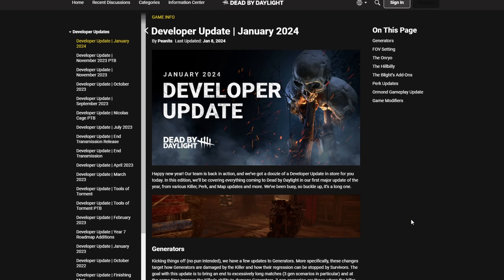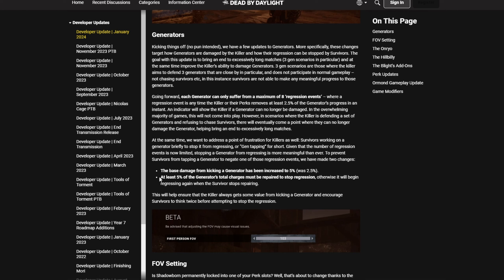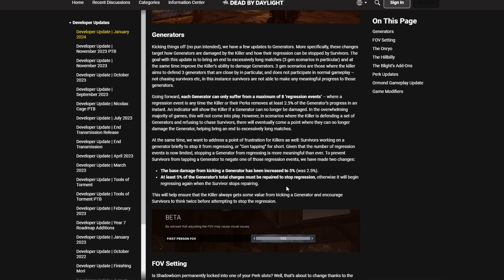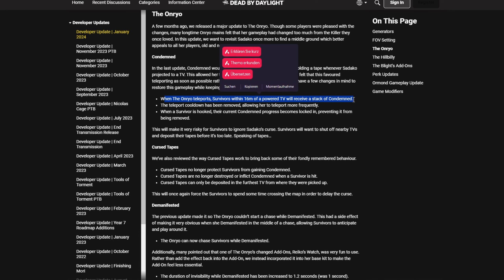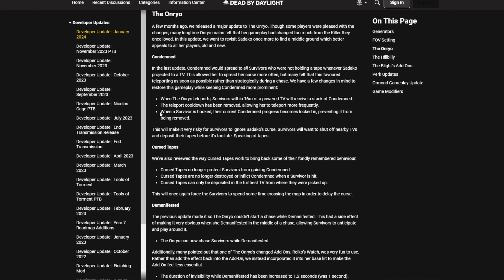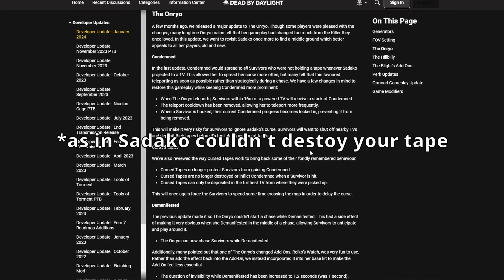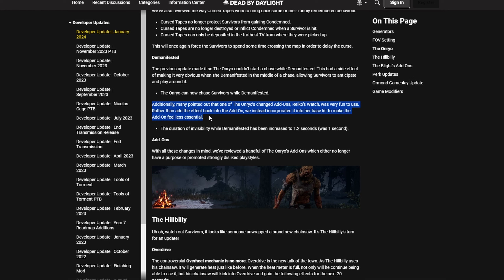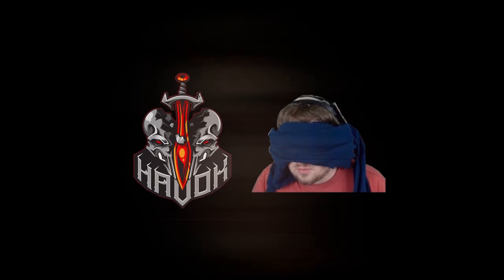OG Sadako Main Reacts To The NEW Onryo Rework!